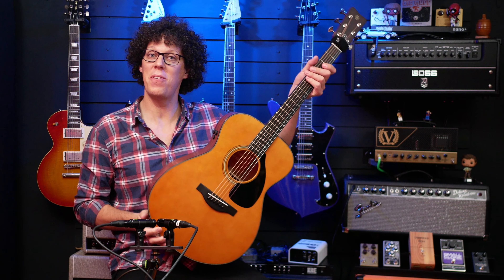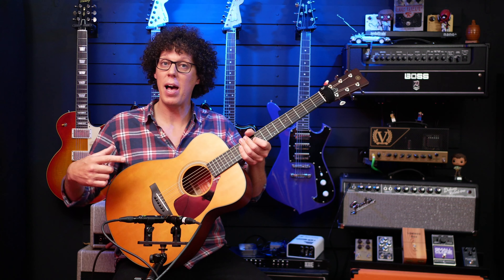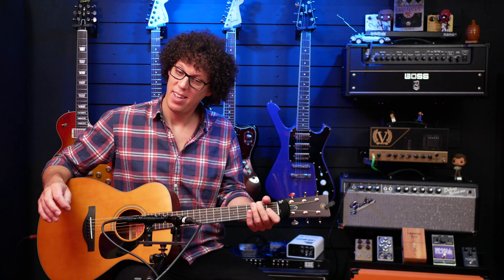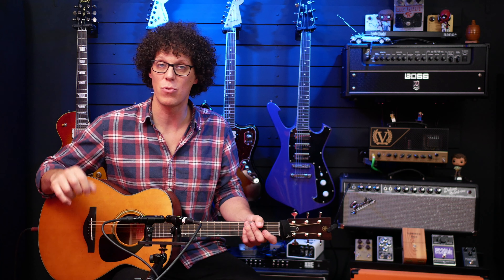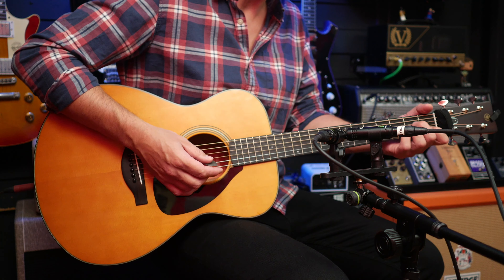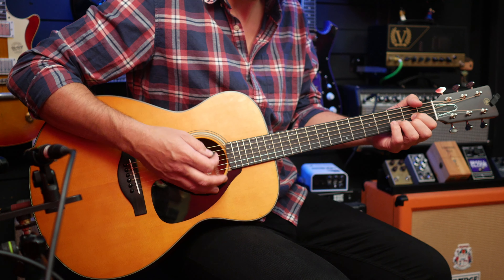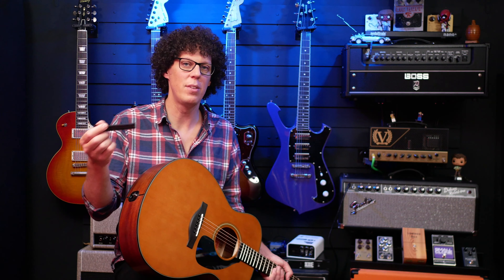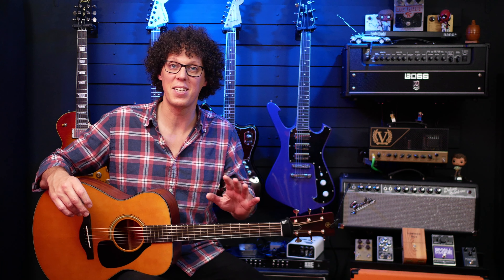This Yamaha FSX3 Embarrasses Boutique guitars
The Yamaha FSX3 is a smaller body folk acoustic guitar with a big sound.
The FSX3 features a solid spruce top for exceptional sound projection and resonance. Its mahogany back and sides contribute to a warm and well-balanced tone. With its compact body design, this guitar offers excellent projection and a dynamic range.  Plug into the Atmosfeel 3 way pickup system for the best onstage sound I have ever had.

00:00 Introducing the Yamaha FSX3
00:58 Features and Specs
05:12 Sound Samples
06:54 Atmostfeel Mic VS Pikcup
10:43 Onstage with the FSX3
11:05 My Thoughts